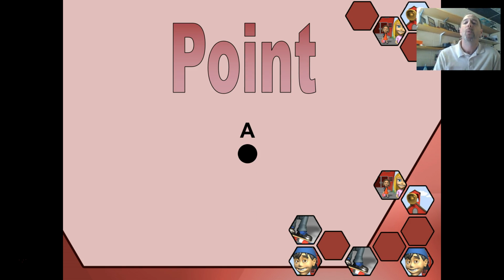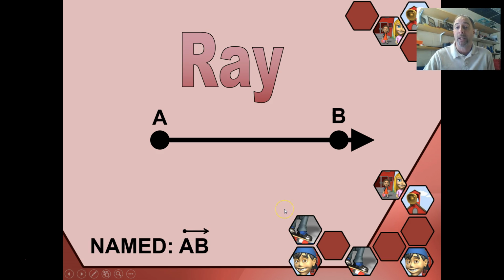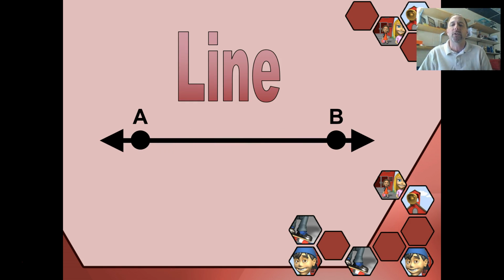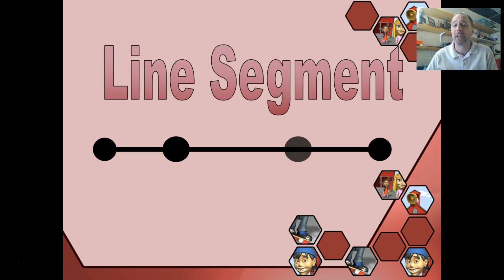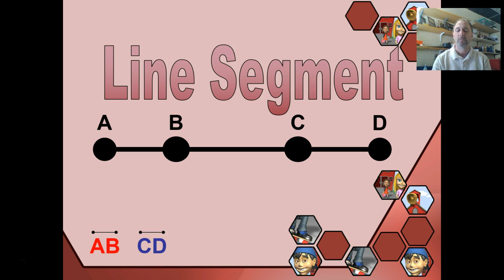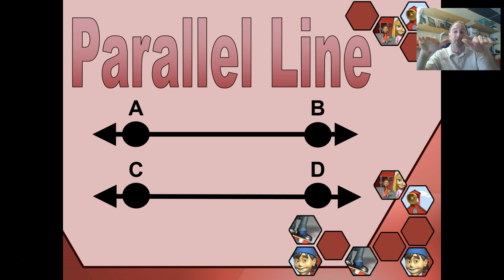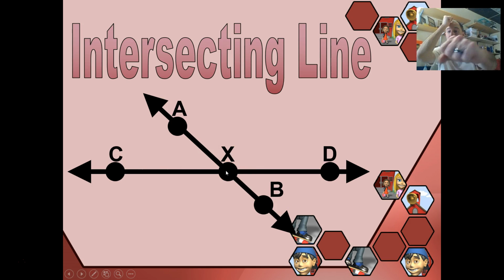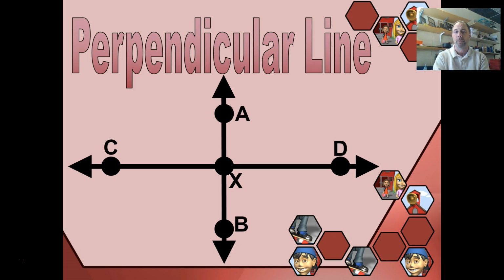Geometry Part 1 Points and Lines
Basic Vocab and Concepts
Points and Lines
Point, Ray, Line, Segment, etc